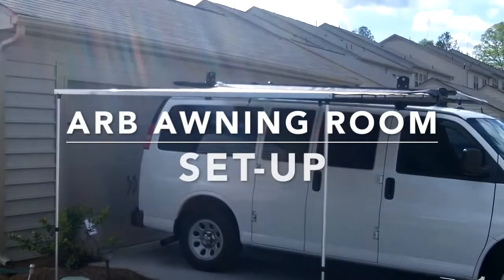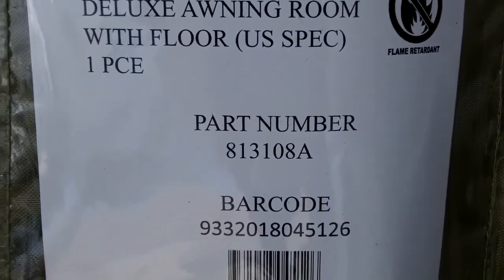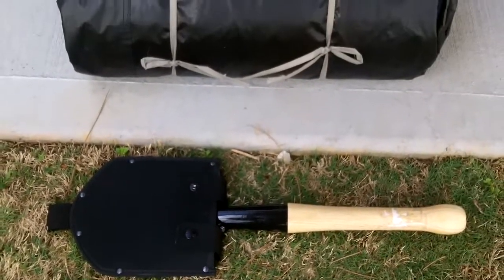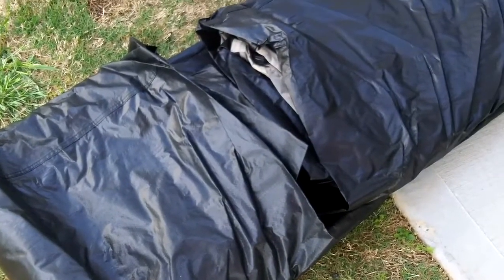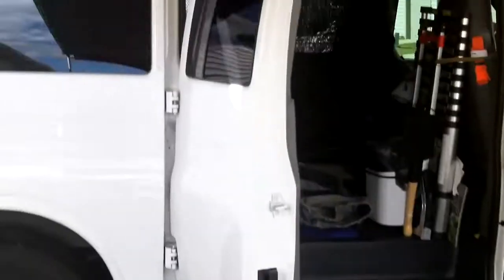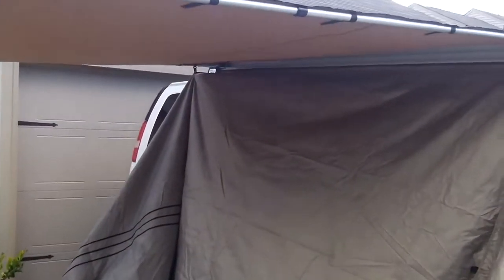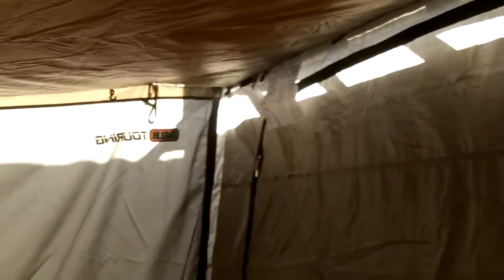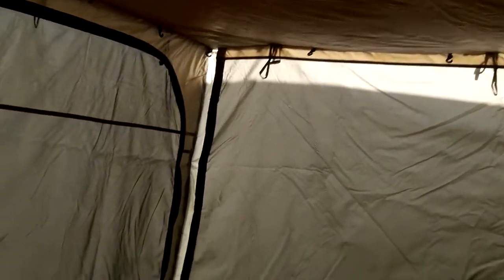ARB Awning Room Deluxe- Set-Up on my Van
Setting up my new ARB Awning Room on the Van.

ARB 813108A Awning Room (Deluxe w/Floor 2500mm x 2500mm Heavy Duty)